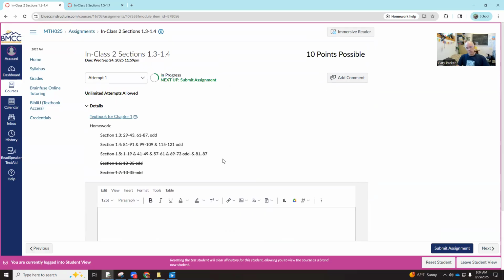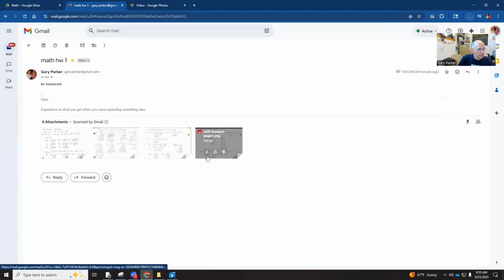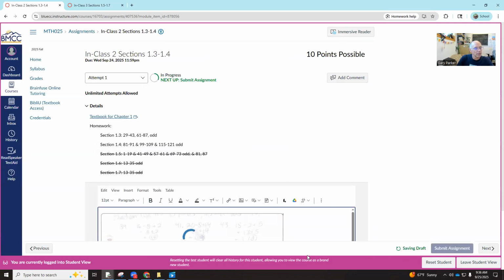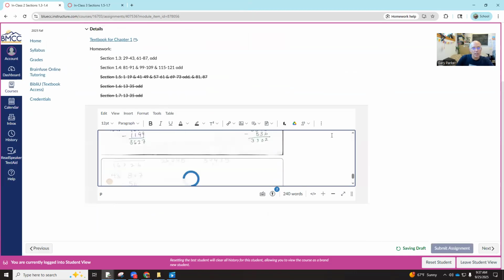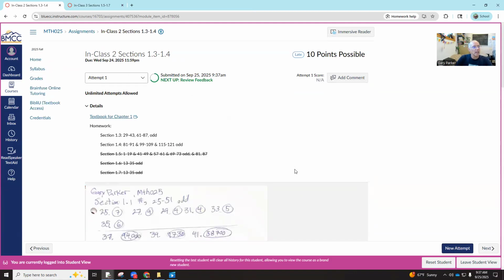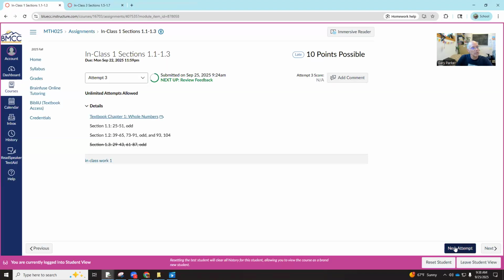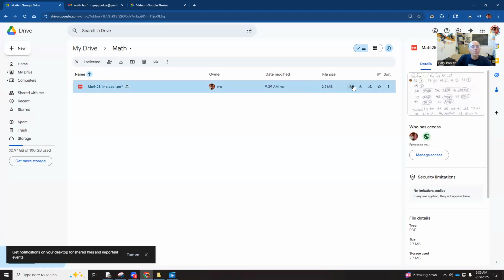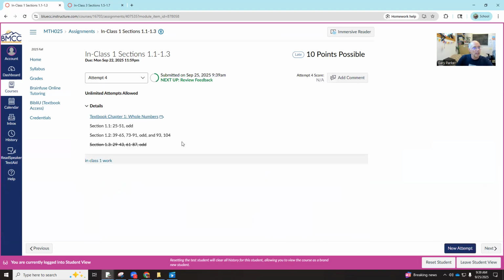Canvas assignment upload or link work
How to upload or link images of your written work.